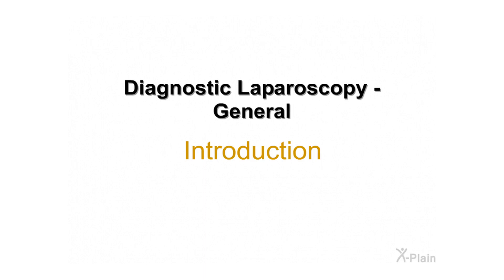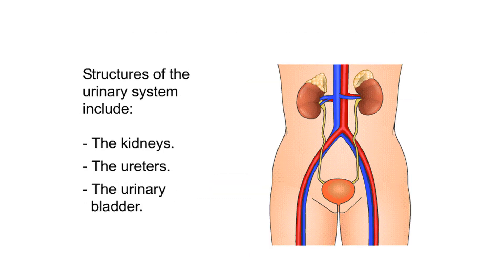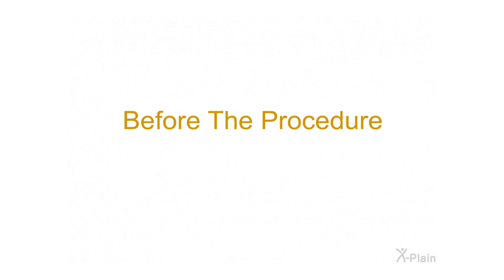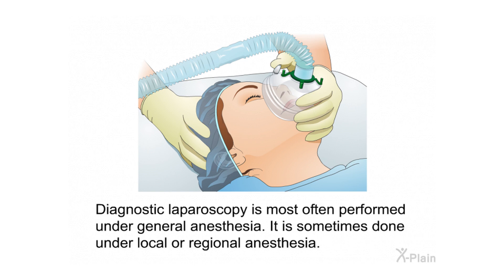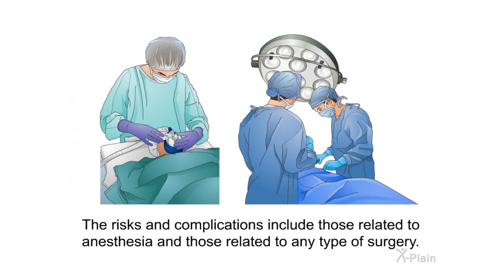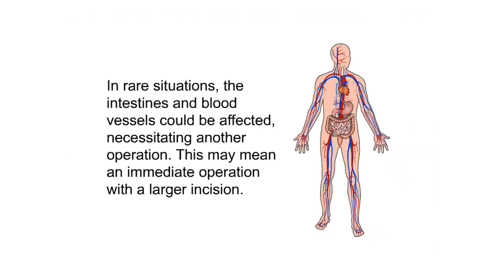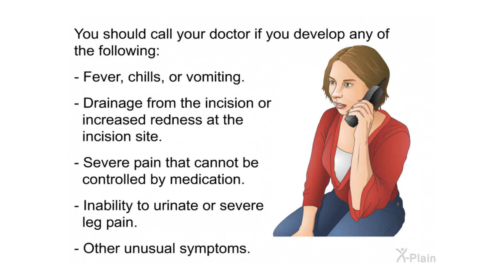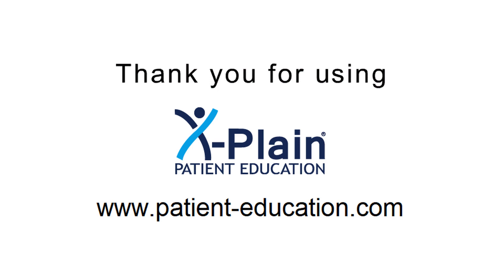Diagnostic Laparoscopy - General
This patient education program explains diagnostic laparoscopy. The program includes the following sections: what is diagnostic laparoscopy, when is diagnostic laparoscopy needed, what happens before diagnostic laparoscopy, what happens during diagnostic laparoscopy, what are the risks and complications of diagnostic laparoscopy and what happens after diagnostic laparoscopy.

Sections:
00:00 - Start
00:29 - Introduction
01:16 - What Is It?
02:31 - When Is It Needed?
04:02 - Before procedure
05:24 - The Procedure
06:49 - Risks
09:05 - After procedure
10:54 - Summary
11:57 - End

og030105 Diagnostic Laparoscopy - General